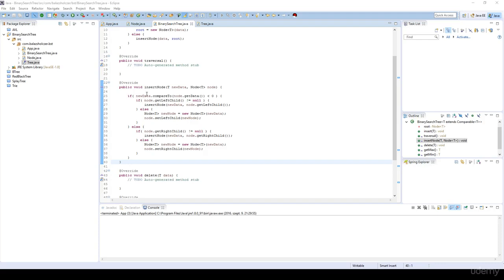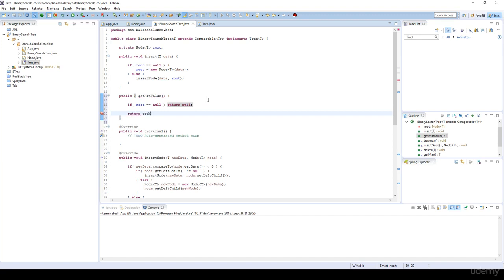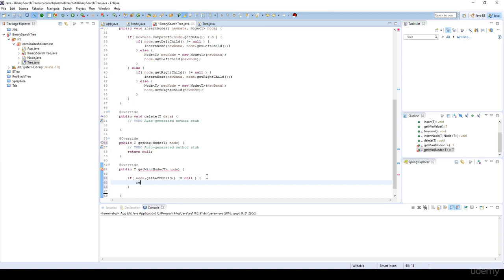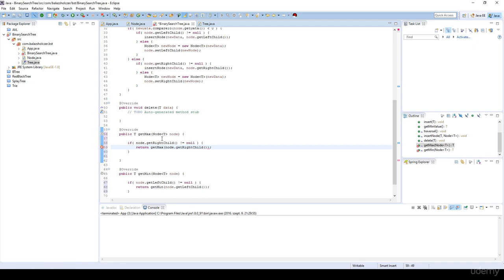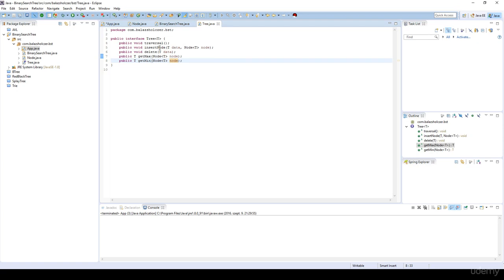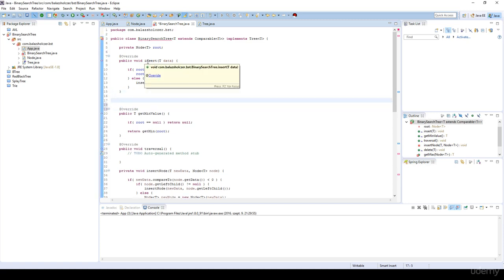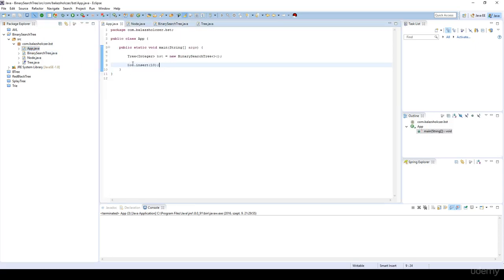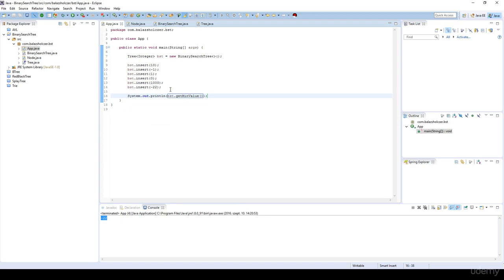037 Binary search tree implementation III maximum minimum